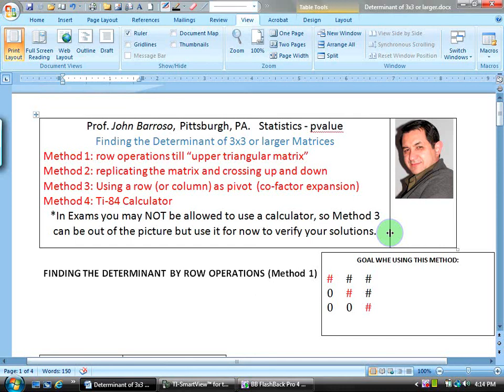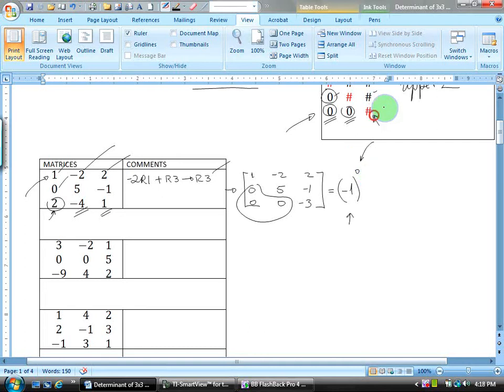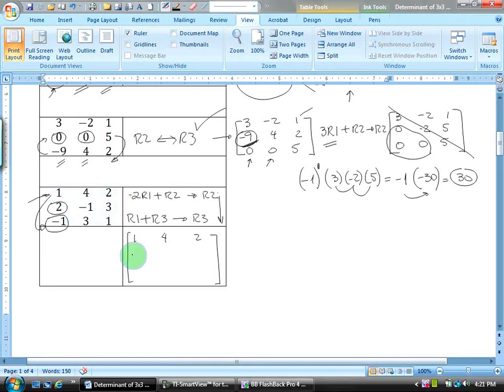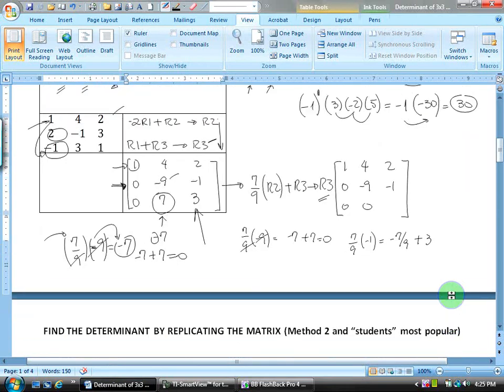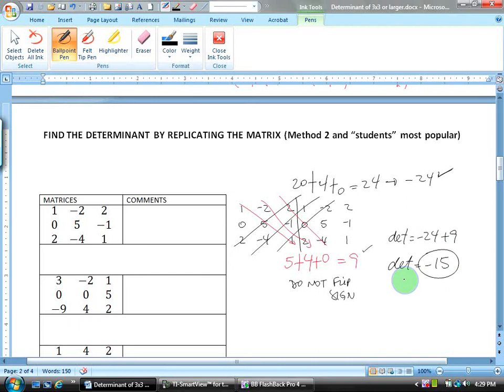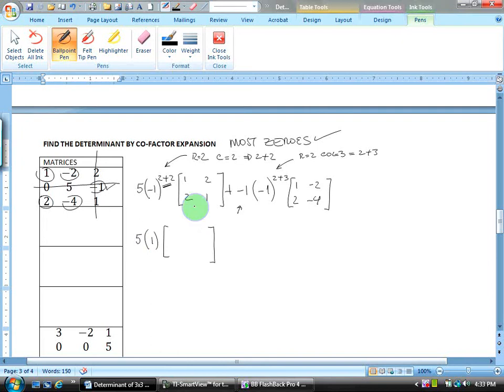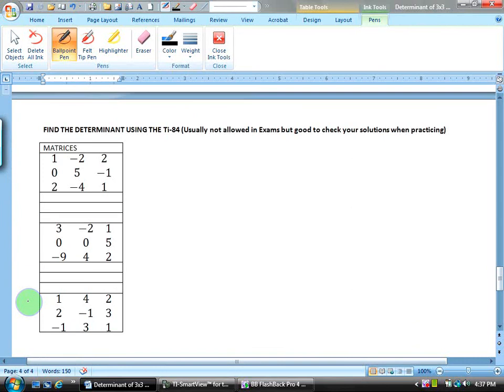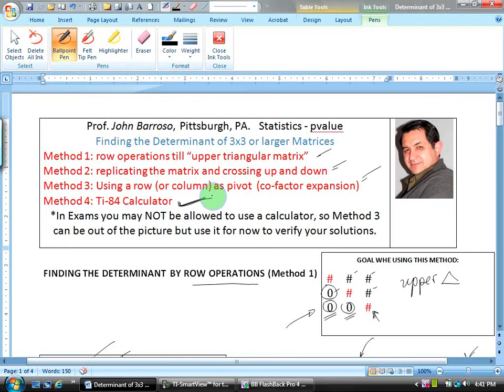4 Methods to find the DETERMINANT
Video shows 4 methods to find the DETERMINANT. Step-by-Step with explanations. You can fast forward to the method you prefer (or most often, need). Three matrices are solved in each Method. NICE because last method show how to use the Ti-84 Calculator to check your work.